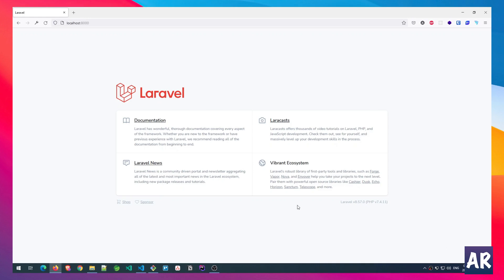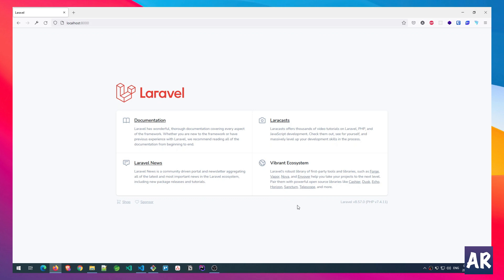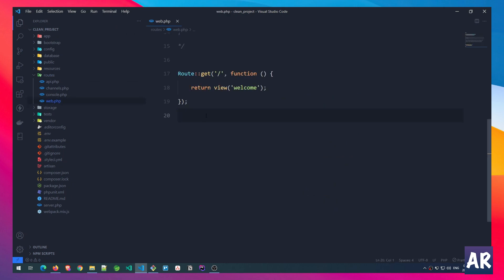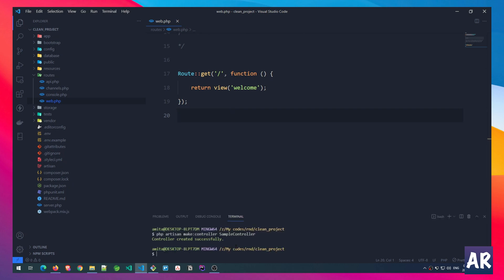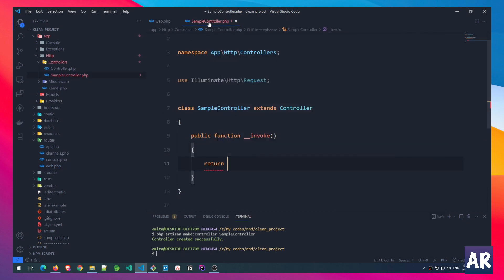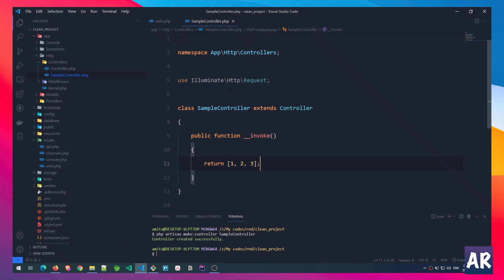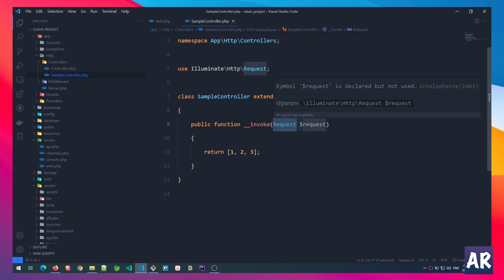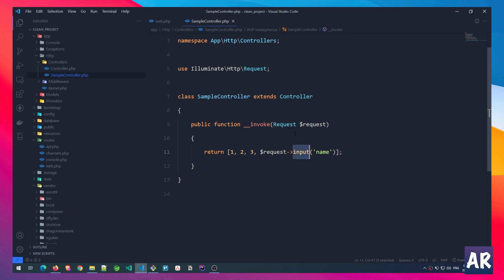Laravel dependency inject - what is it and how to use it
Dependency injection is a very important concept in any framework. Laravel also gives us the ability to do dependency injection. In this video, we are going to look at how we can inject classes using three different ways.